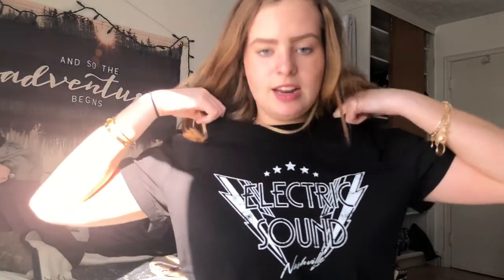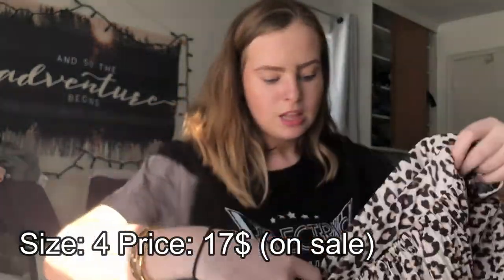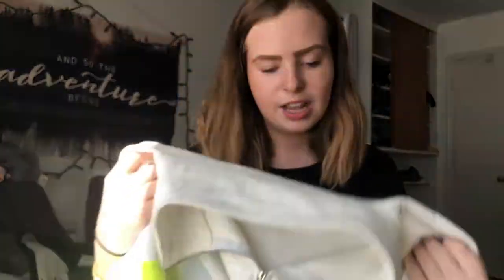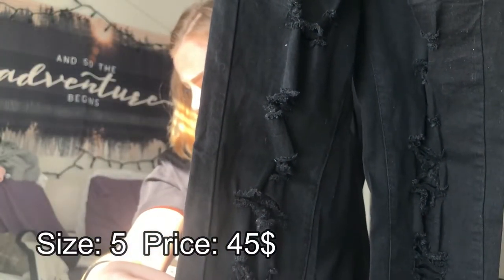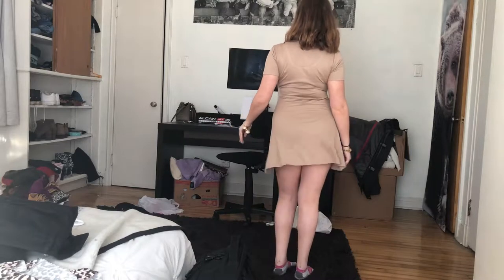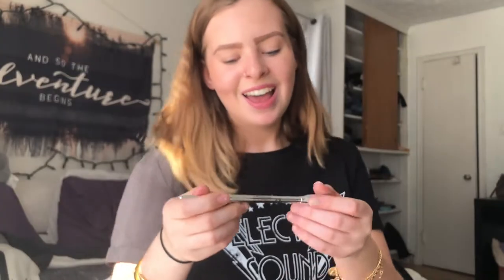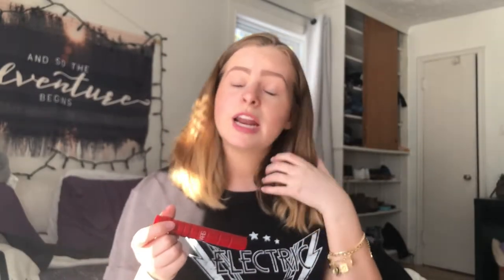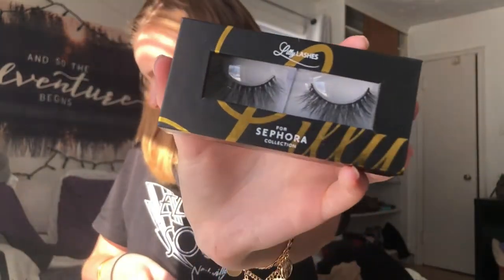TRY ON HAUL- HM, URBAN PLANET, SEPHORA | BIANCA BRASSARD-PECK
Hi guys, I'm back with another video. I went shopping a fe days ago and I thought you guys wanted to see what I got.

PRODUCTS MENTIONED
white belt: couldn't find but these are really popular, you can find them almost everywhere
NARS climax mascara
Lilly lashes in style miami
brow pencil in shade 3.5
brow gel in shade 3.5

*some links are affliates*